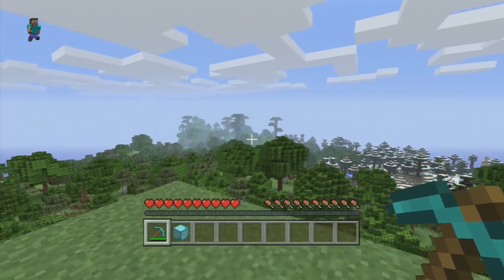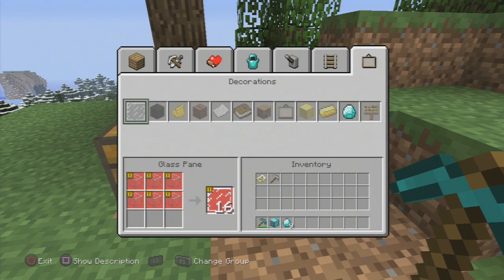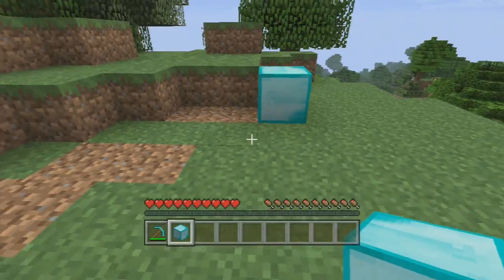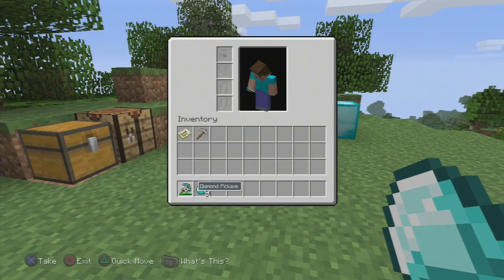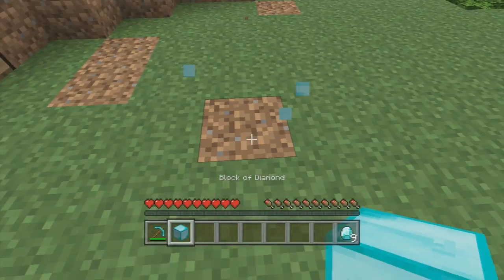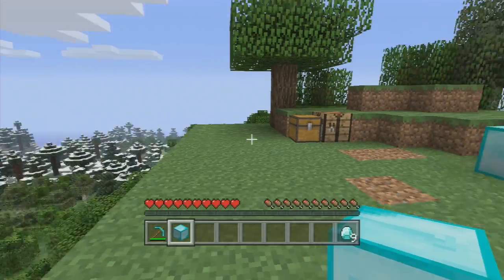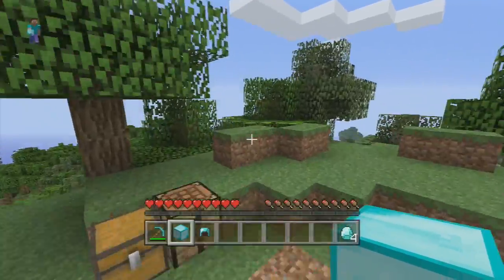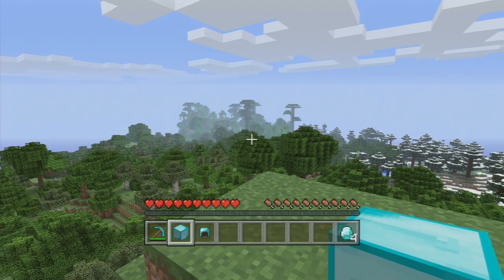Minecraft PS3: Duplication Glitch! | Unlimited Diamonds!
Today I have a duplication glitch for you all that works on Minecraft: Playstation 3!
Come join me on my Minecraft Server IP: 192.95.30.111:25640
Want to play with me, help act or have a question? I tweet when I play with subs, need actors or to answer questions!